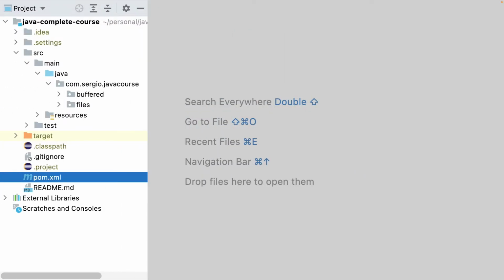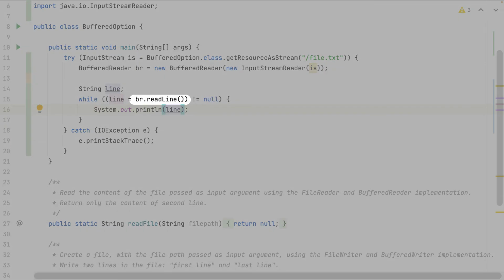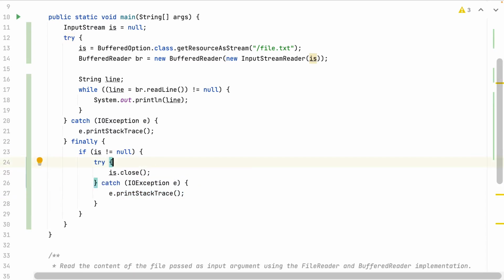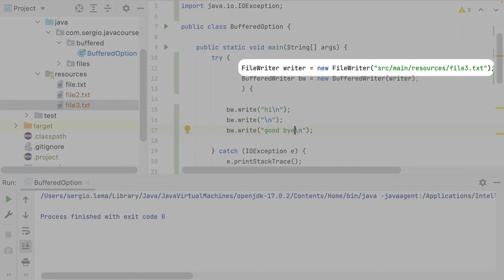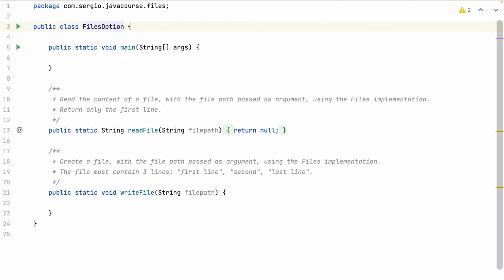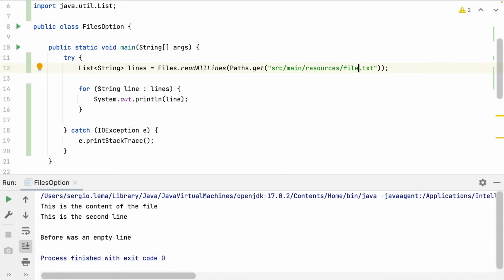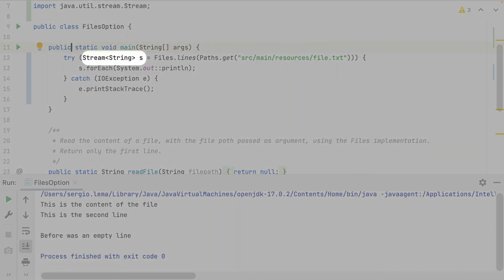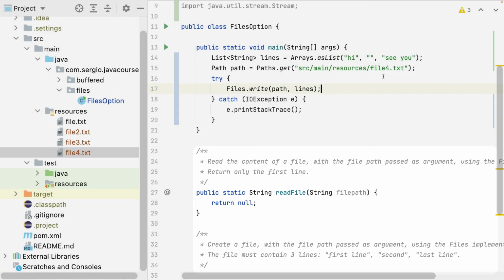Reading and Writing Files | Complete Java Course for Beginners #14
In this video I will show multiple way to read and write files in Java. I will use the BufferedReader and BufferedWriter. And I will also show how to use the Files and Paths objects.

Welcome to the fourteenth video of the complete course of Java for beginners. This playlist is a Java tutorial for beginners

Content:
* Read the files from the Resource Stream;
* Read the files from a FileInputStream and a FileReader. What are the differences between a FileInputStream and a FileReader;
* Write a file with a FileOutputStream and a FileWriter. What are the differences between a FileOutputStream and a FileWriter;
* Read a file with Files.readAllLines and Files.lines. What are the differences between Files.readAllLines and Files.lines.